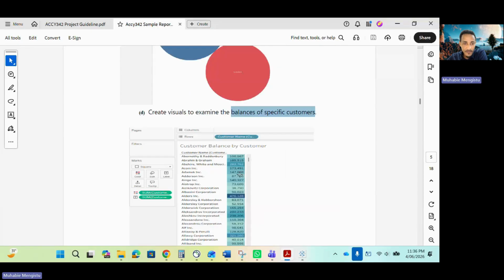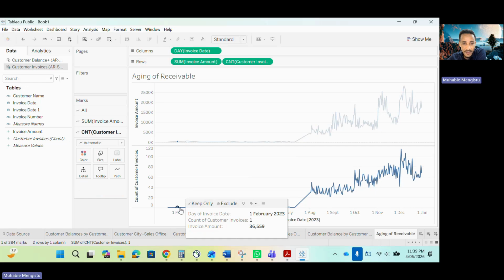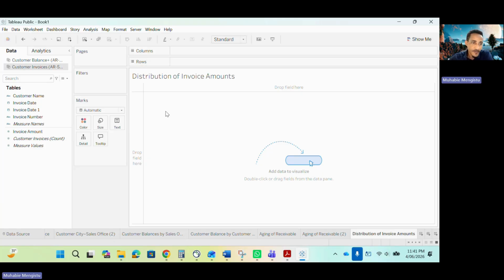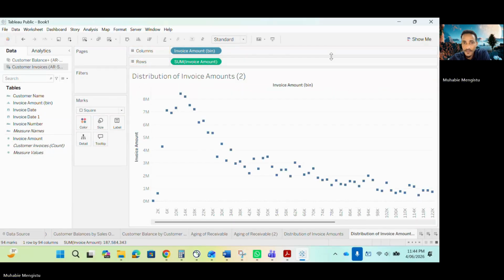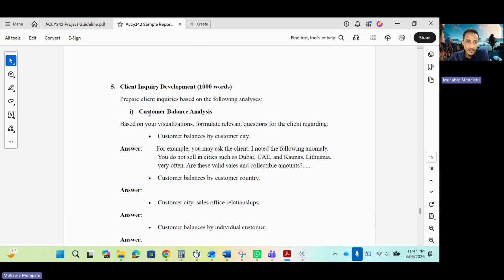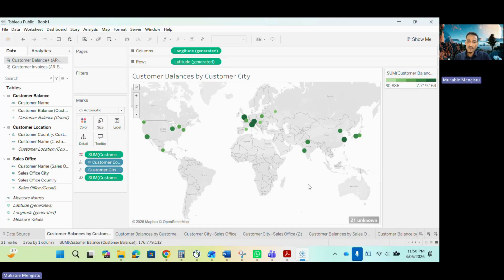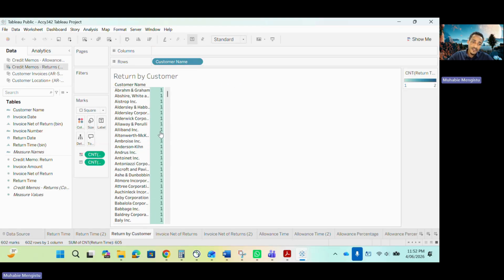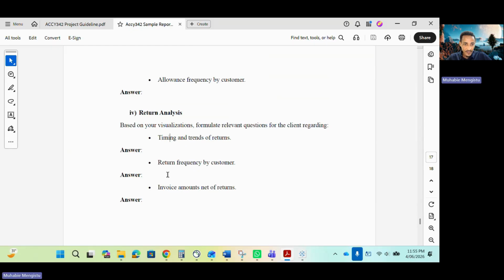Data Visualization and Audit Analytics using Tableau Part II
Tableau; Audit Analytics; Accounting; Finance; Information; Data; Visulization